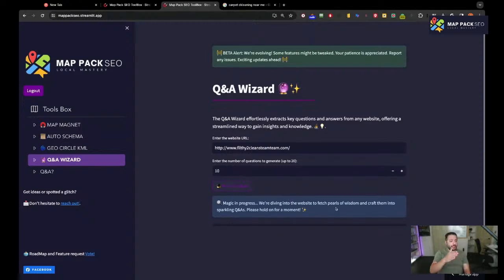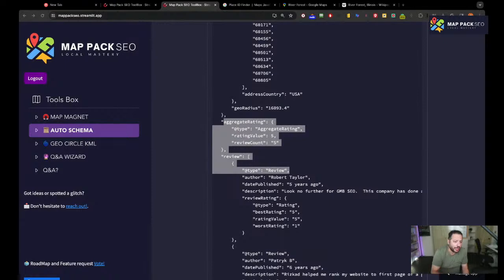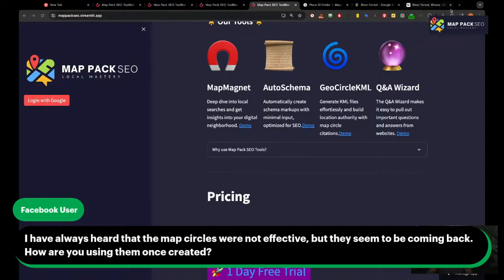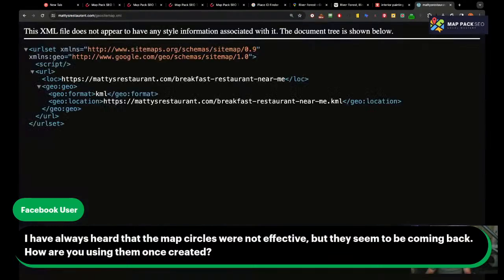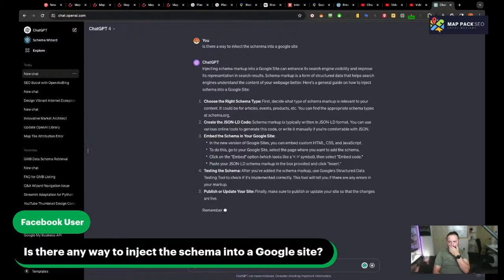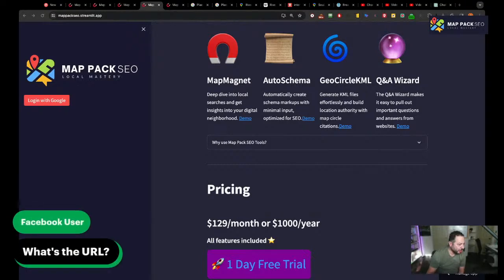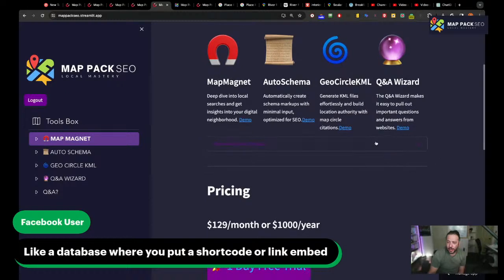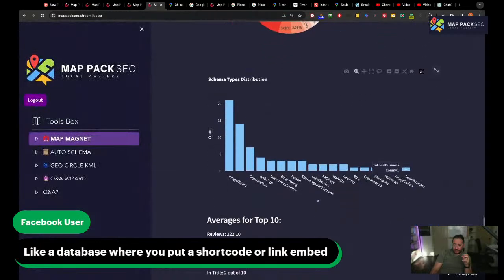Multistreaming with Restream.io